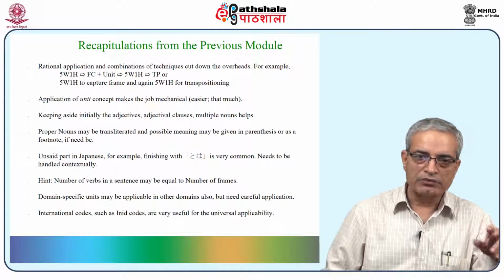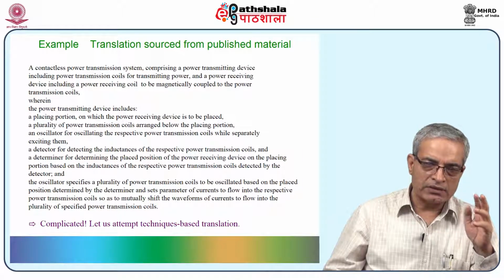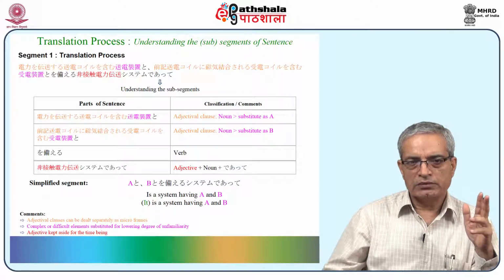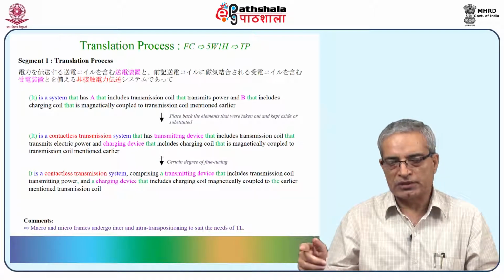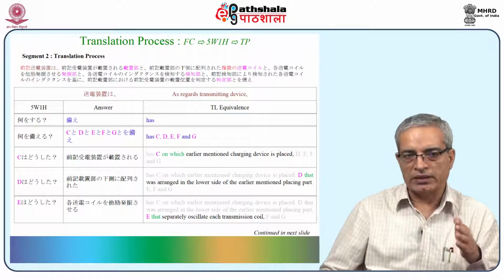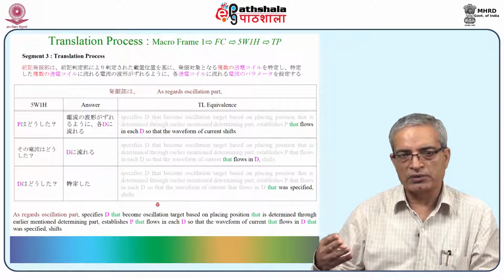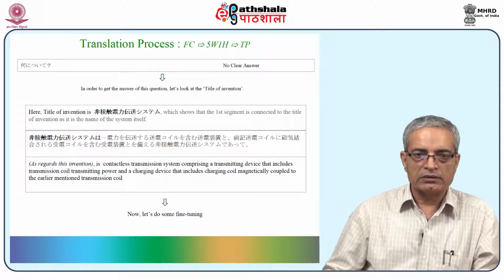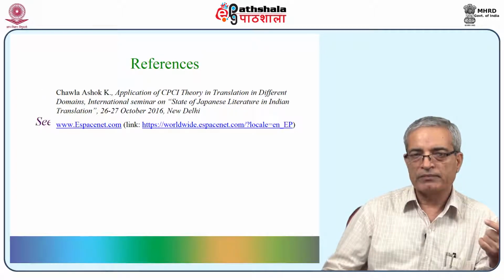Learn while practising – Patent (2)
Subject:-Japanese
Paper:-Personalities of Japanese Literature